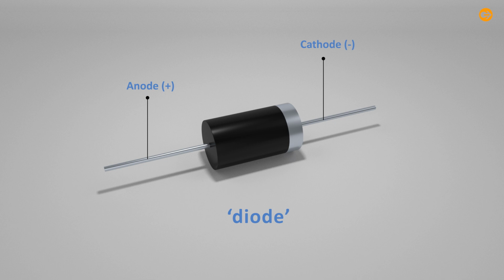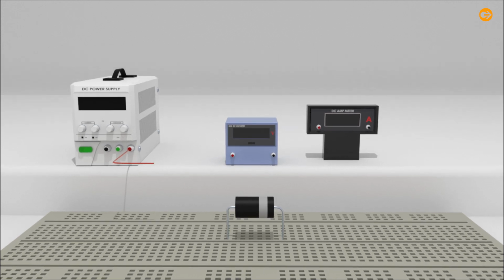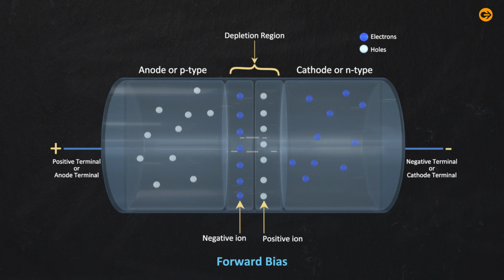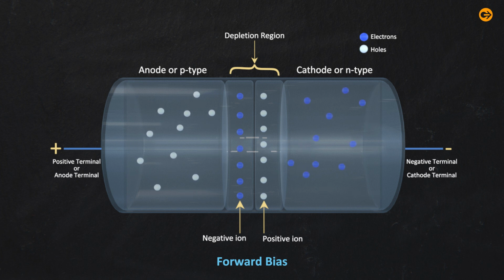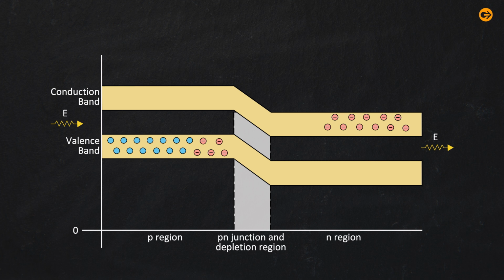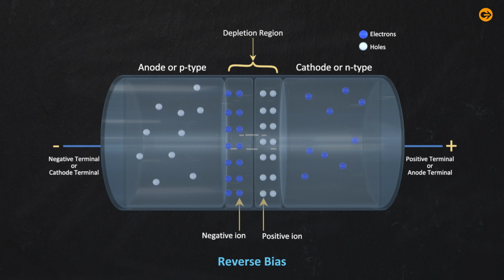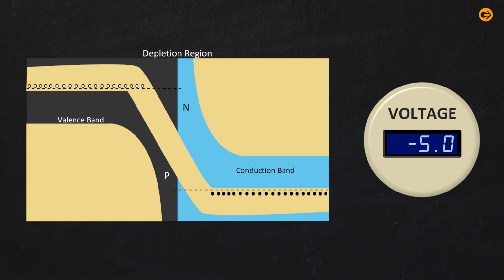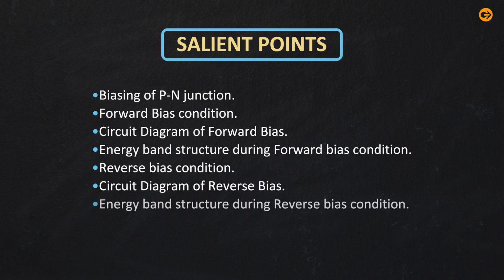PN JUNCTION V2